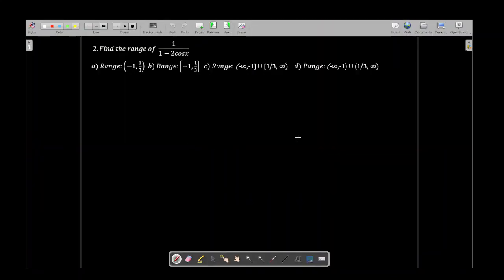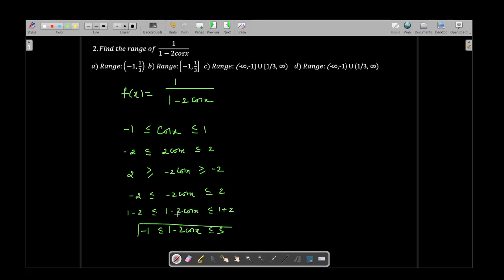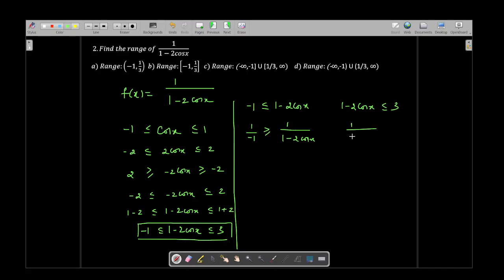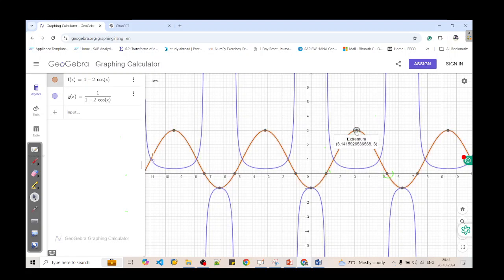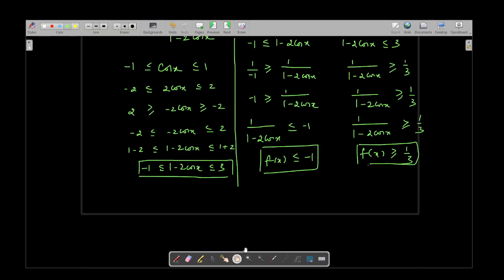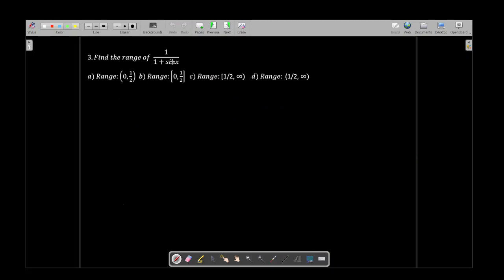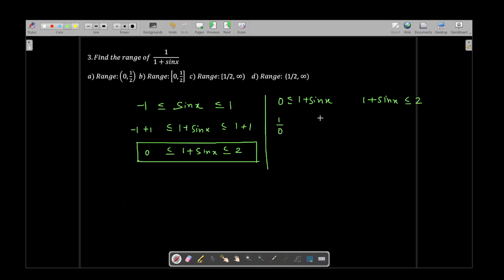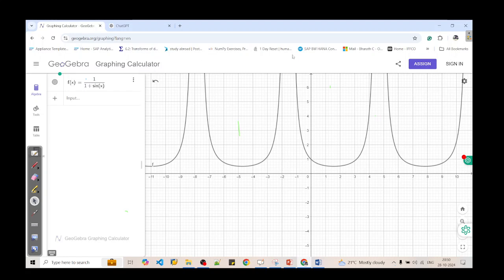26b. Domain and Range of trigonometric functions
Problems on finding Domain & Range of trigonometric functions - Part2